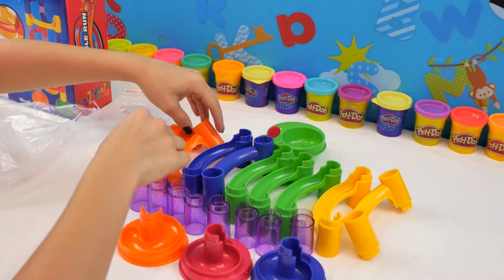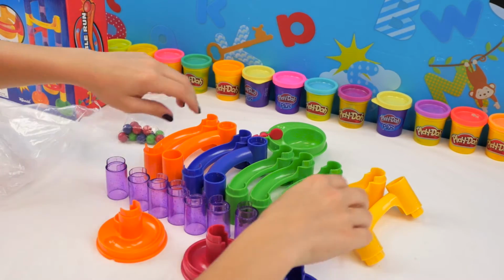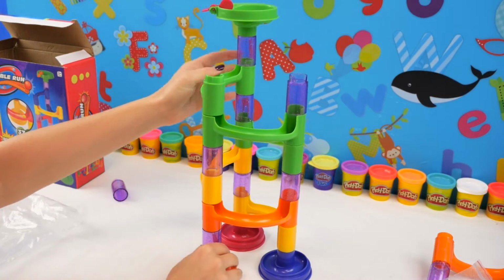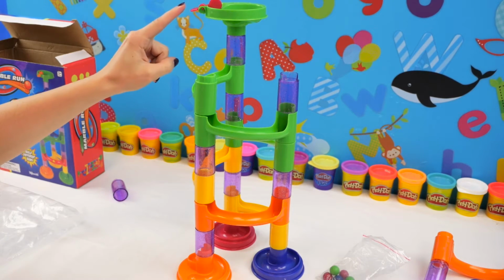Disney Princess Rapunzel & Pascal escape Zombies using the Marble Run Tower & Learn Colors & Numbers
Rapunzel and Pascal test out the Marble Run Tower! They have a great time watching the marbles roll down the slides, until they realize there are zombies surrounding the bottom of the tower! They are trapped in yet another tower! Watch what they do to escape!

This video features Princess Rapunzel, Pascal, Zombie, Play-Doh (playdough), Marbles, Marble Run Tower and Egg Surprise toys.

In this video you will learn about NUMBERS and COLORS.

Check out more videos with characters from Disney Tangled and Monsters below!

* This review video includes additional toys and accessories to enhance gameplay (i.e. surprise eggs, action figures, etc). Please refer to product packaging for exact specification prior to purchase.